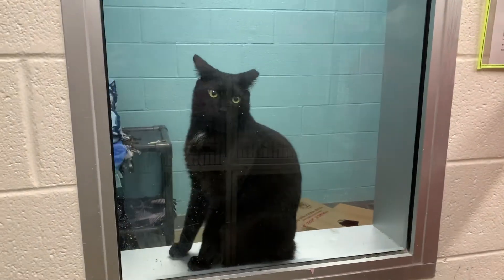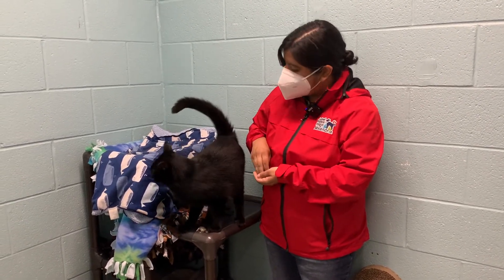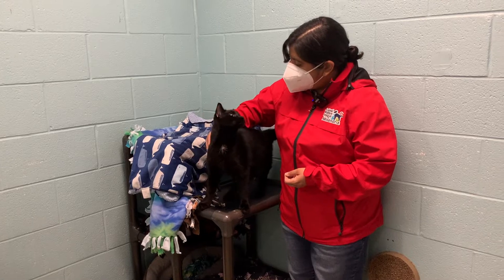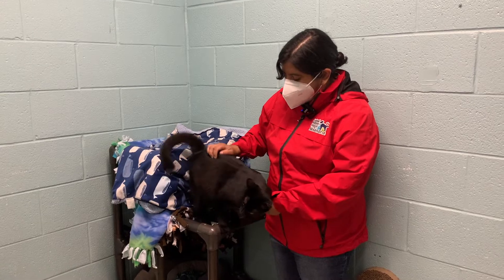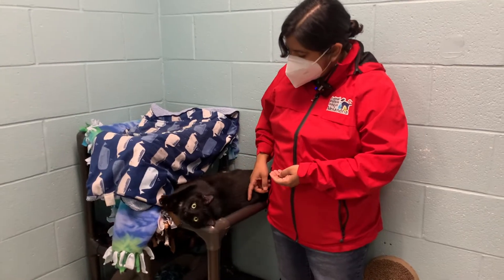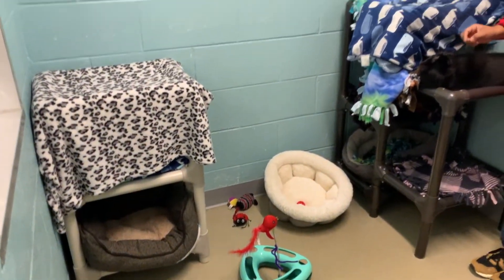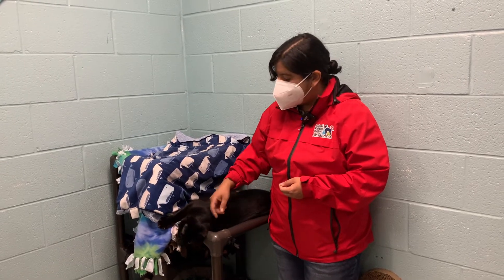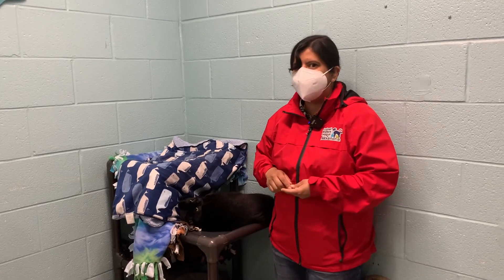Meet Liberty!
Liberty loves making new friends and snuggling in your lap!